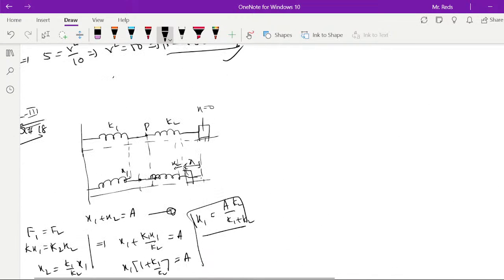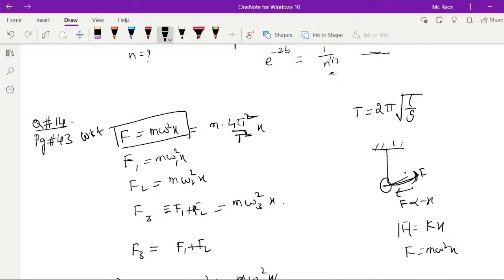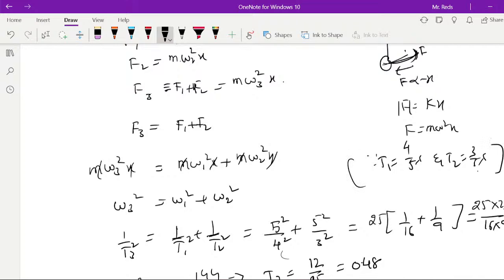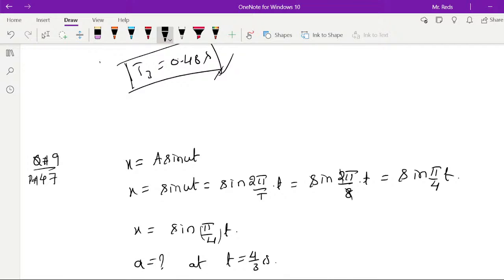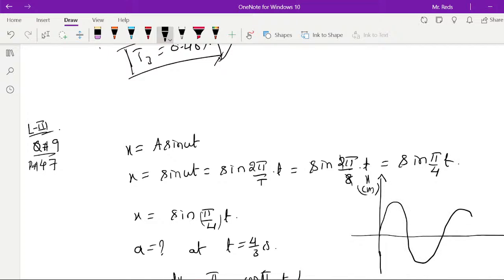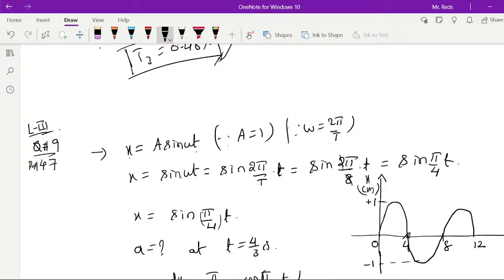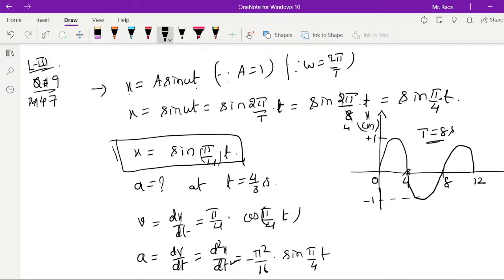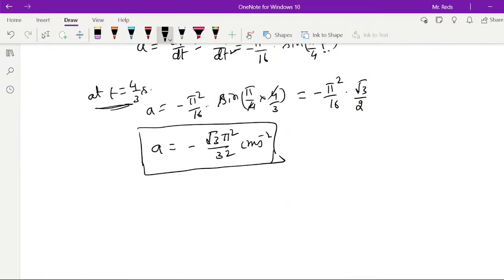OSCILLATIONS II SHM II NUMERICALS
OSCILLATIONS II SHM.